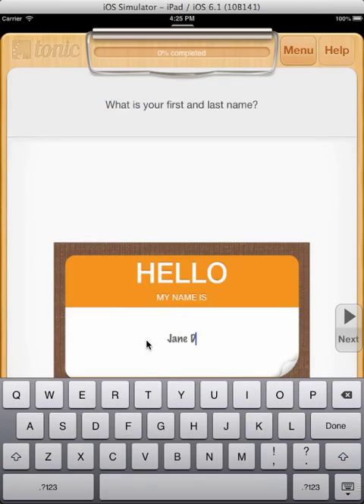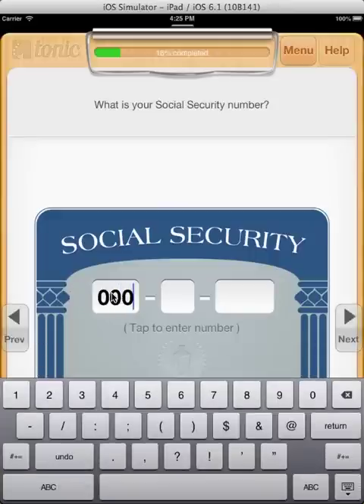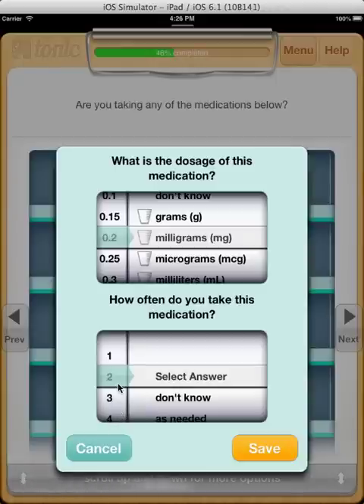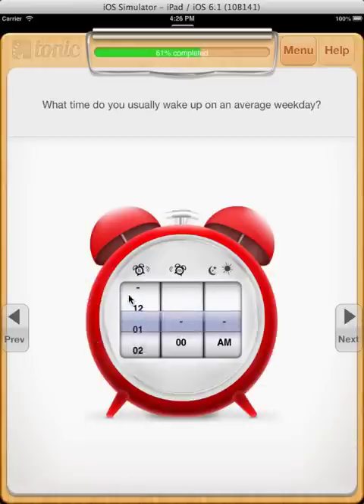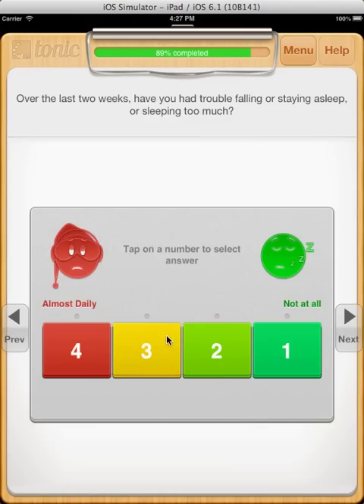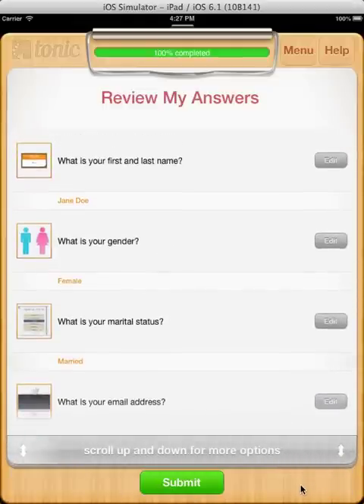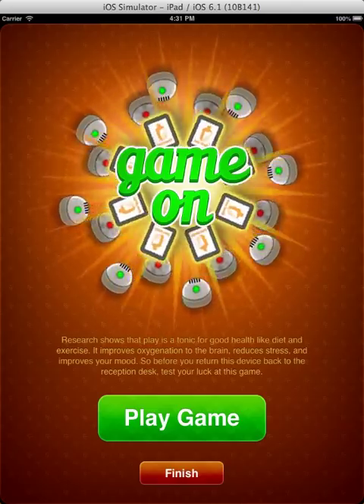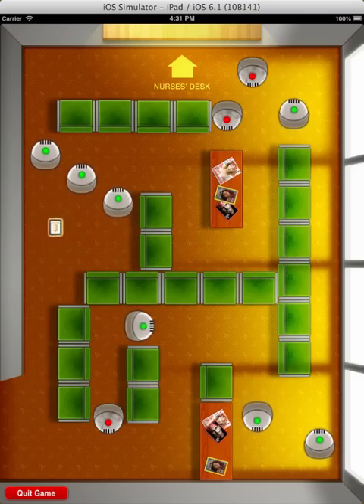Tonic iPad Demo.mp4